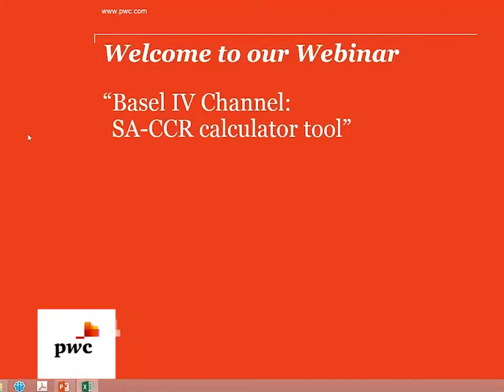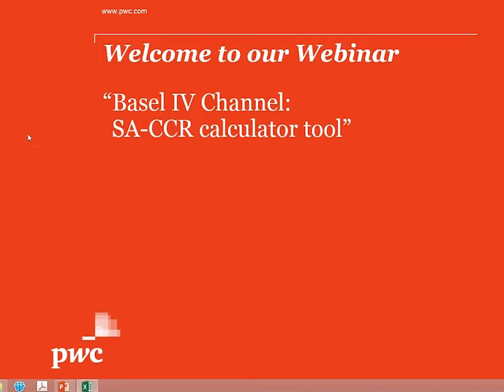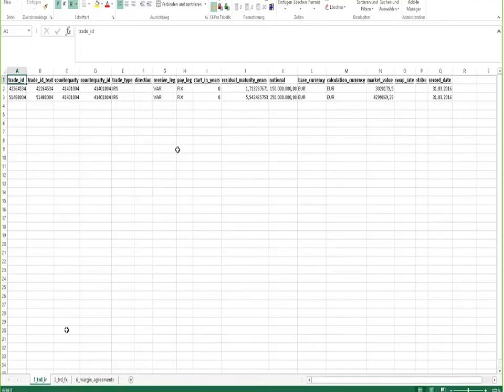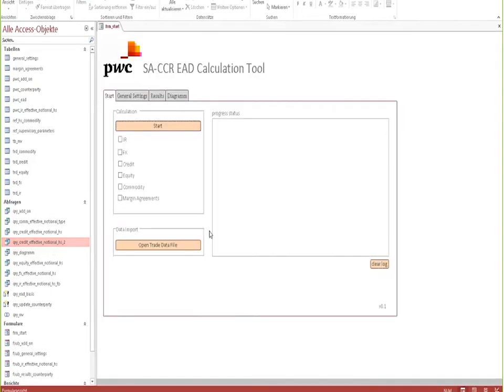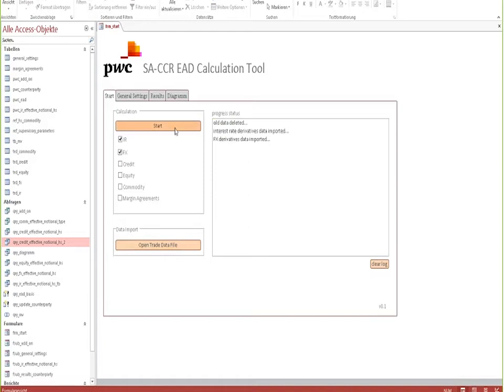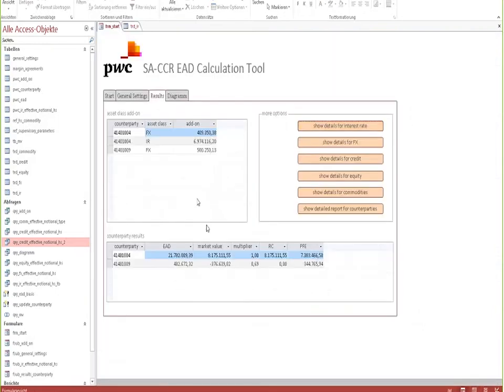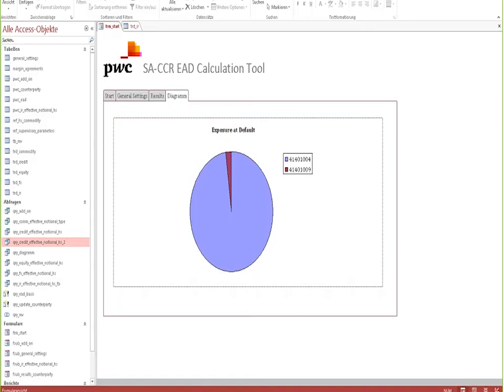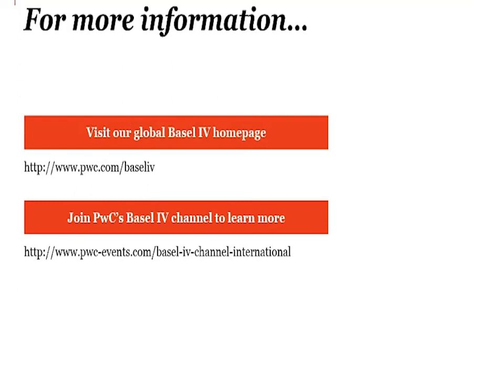Basel IV SA-CCR Calculator Tool